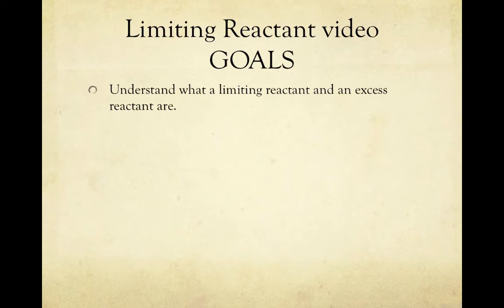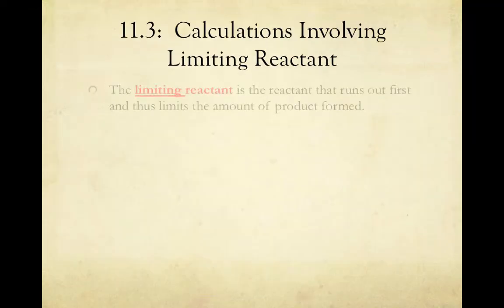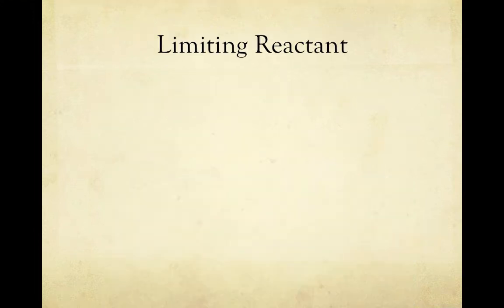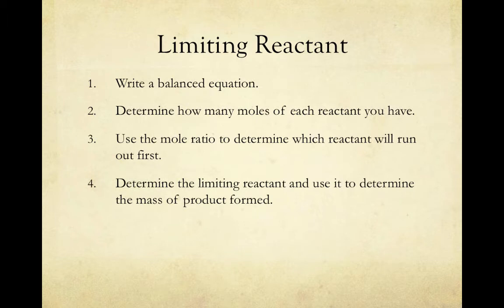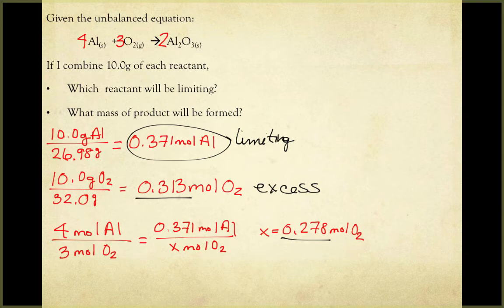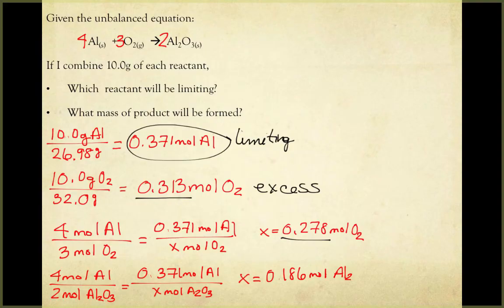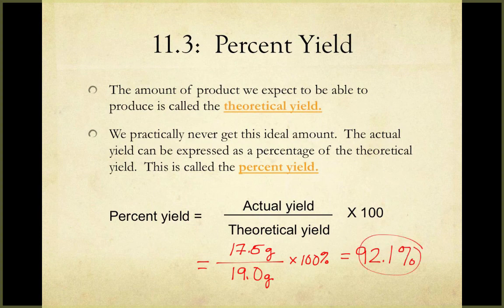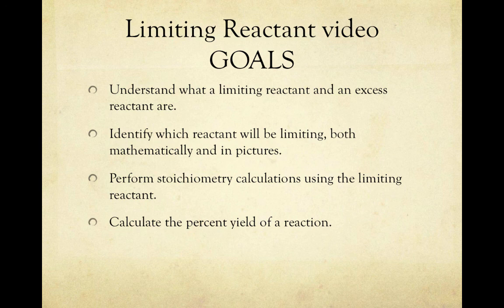Unit 13 V3 (Limiting Reactant)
Table of Contents:

00:00 - Limiting Reactant video GOALS
03:51 -
09:45 - Limiting Reactant video GOALS